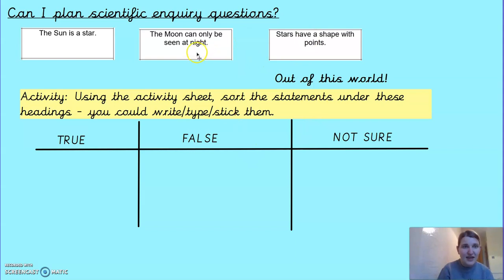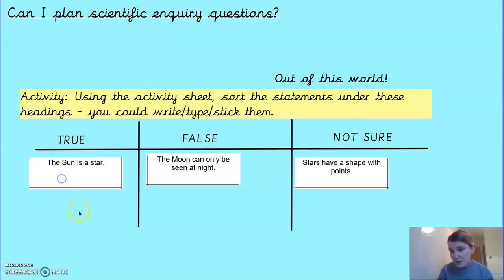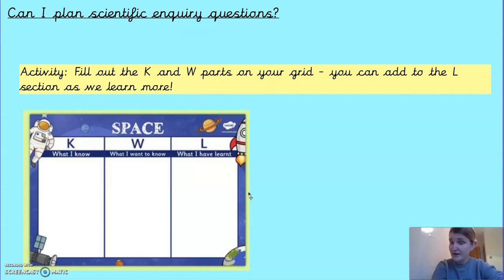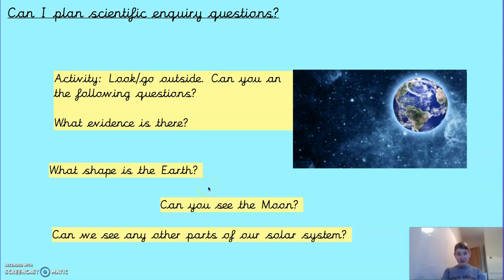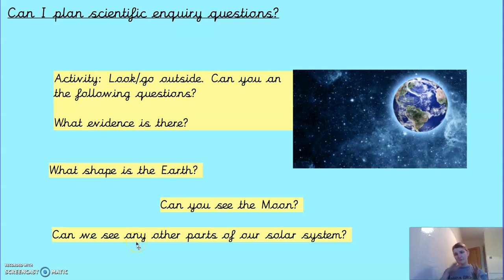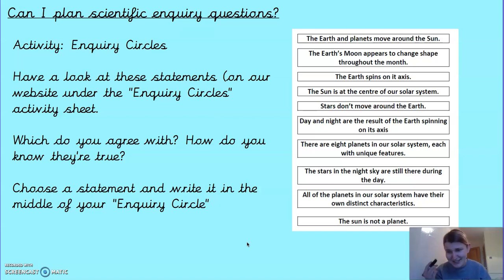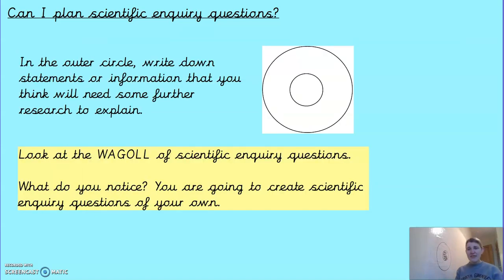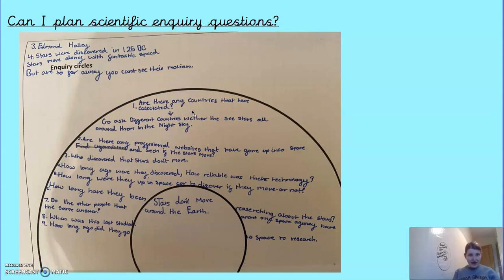Monday 22nd Feb Science